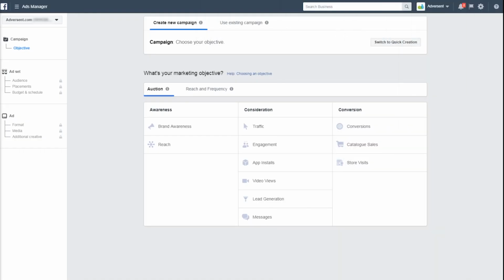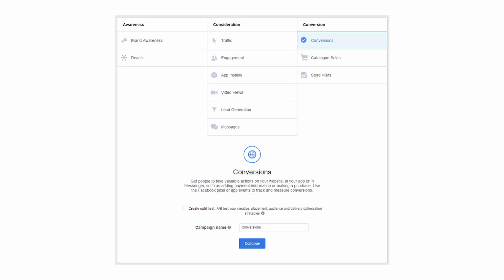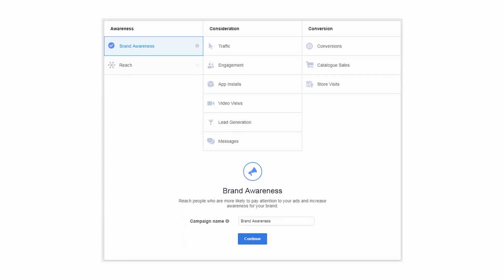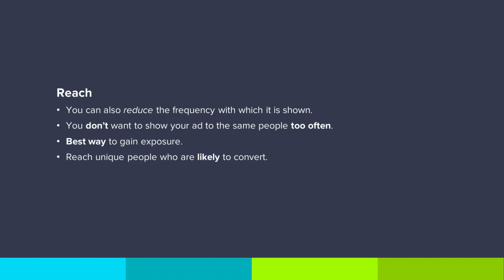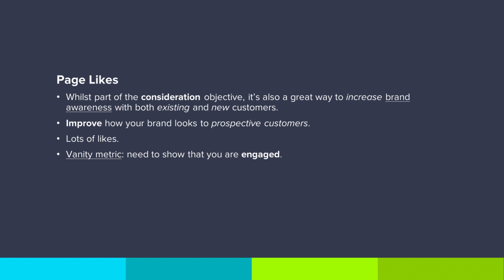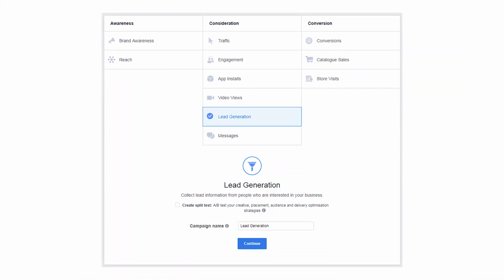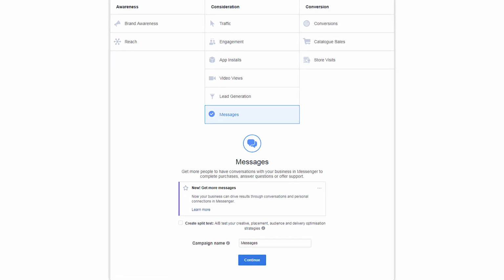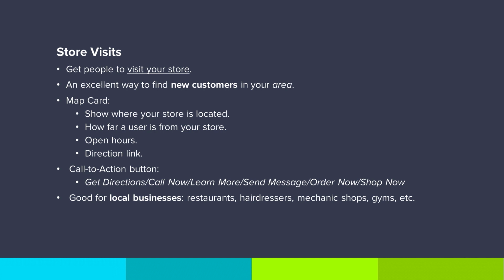Get Your Ads Noticed… How to Select Your Objectives on Facebook!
Learn how to choose the best Objectives for your Facebook Ad campaigns to get the most out of your ad spend.

This lesson is a part of Adversent’s all-encompassing Facebook Mastery Course.

This video will teach you the importance of selecting the right objectives for your Facebook Ad campaign, as well as go through every single objective option available on the Facebook Business Manager platform.

Selecting the right campaign objective can make or break the success of your campaign, so don’t get left behind!

If you’ve liked this video, please don’t forget to…

And check us out on our website! Adversent is a digital marketing education company that provides business owners and budding entrepreneurs a place to learn the real methods of how to build a successful business online.